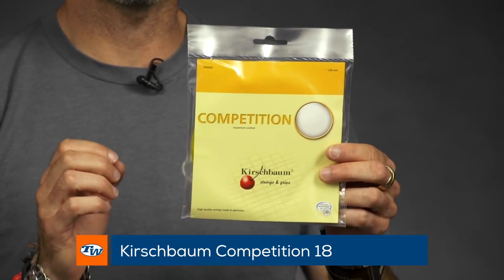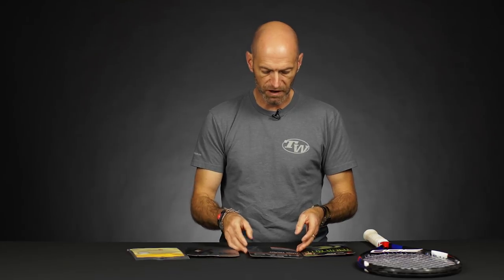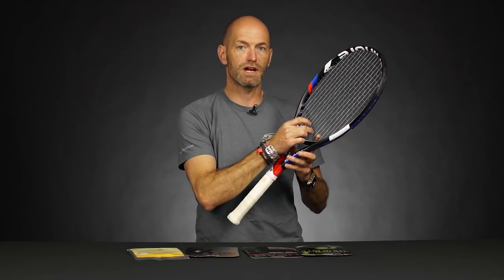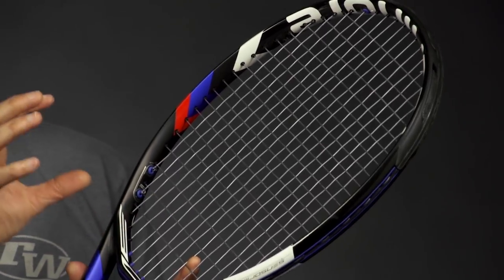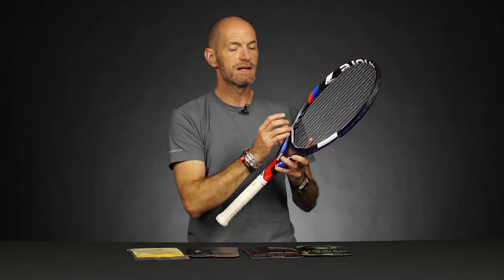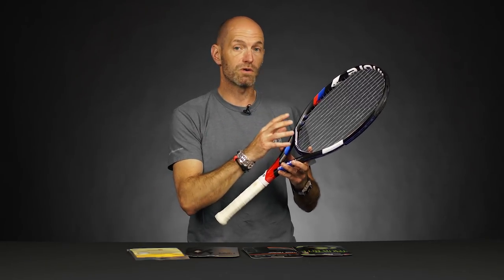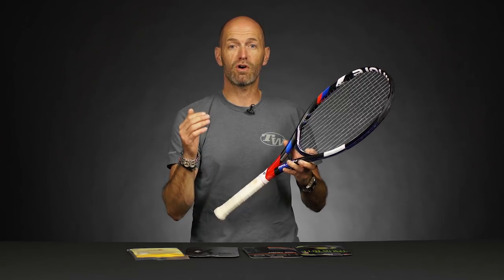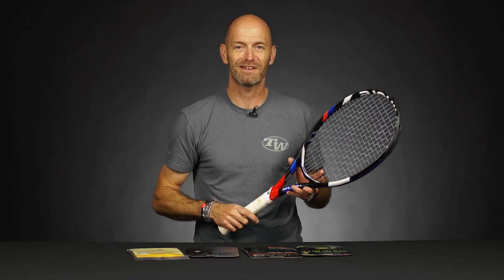Thin Gauge Poly Strings Explained -- VLOG #561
Chris takes a look at some of our favorite thin gauge poly strings and explains the benefits and reasons to use a thin poly! From 18 all the way up to 20 gauge options!